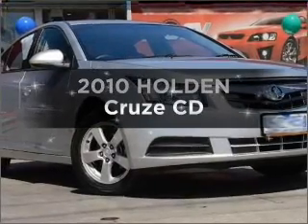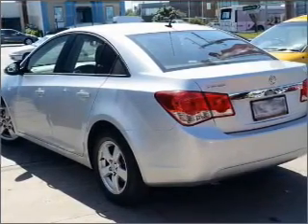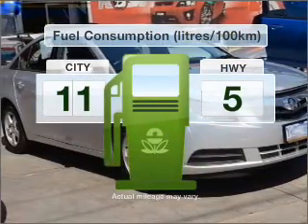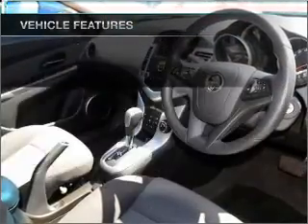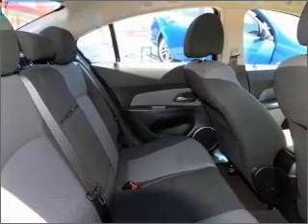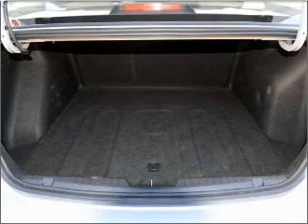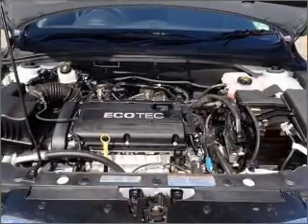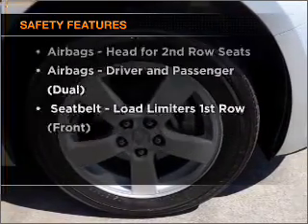2010 HOLDEN Cruze CD - Cheltenham VIC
2010 HOLDEN Cruze CD 1.8 litre Sports Automatic Sedan SILVER Exterior.